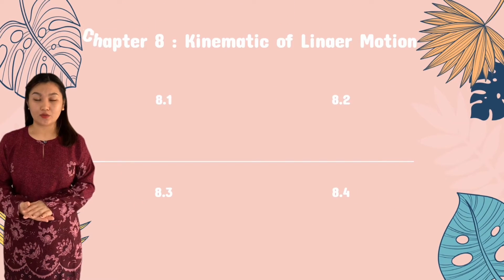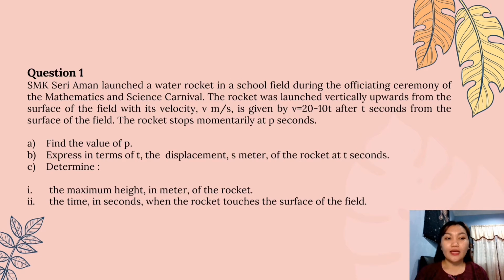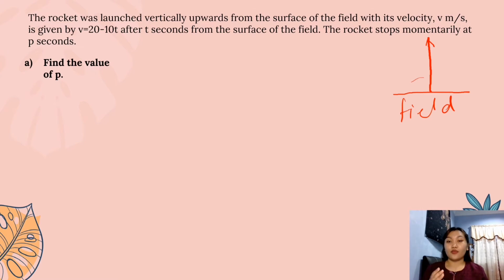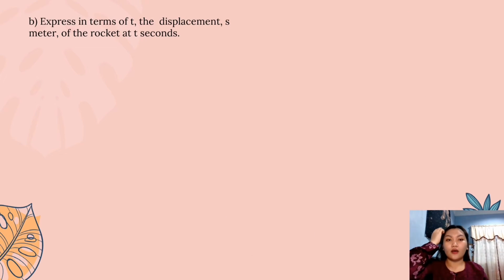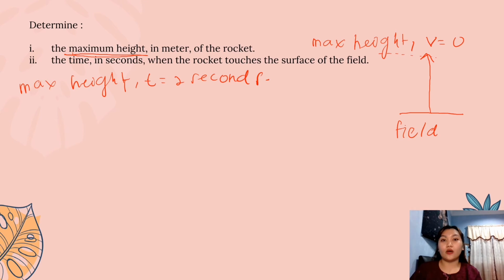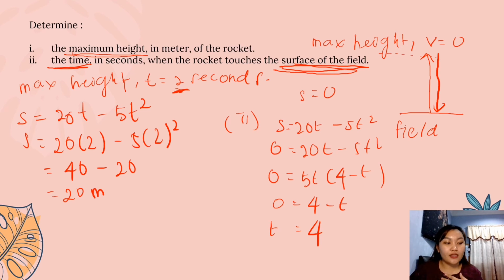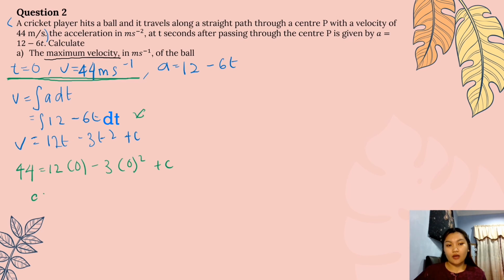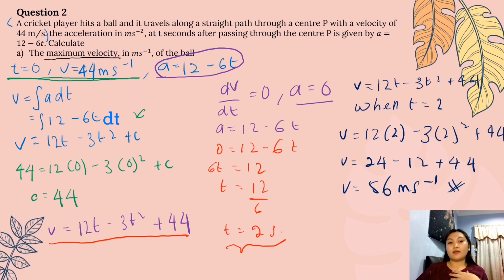Application of Kinematic of Linear Motion